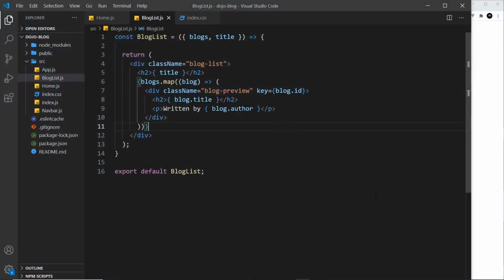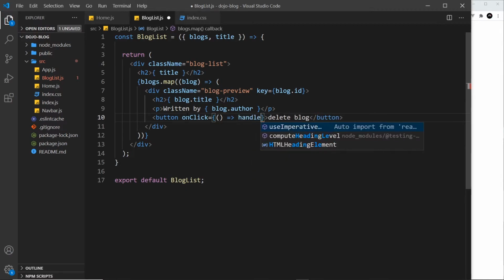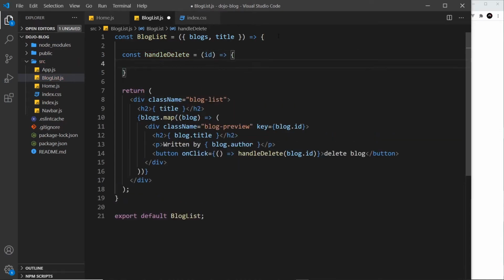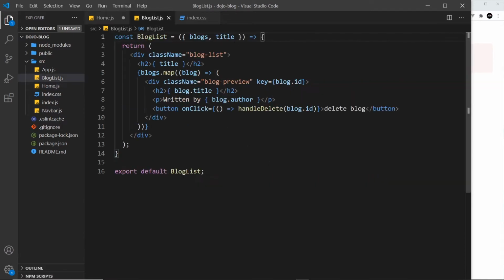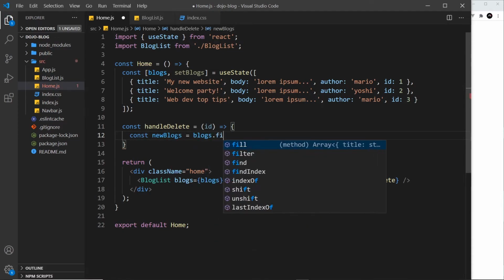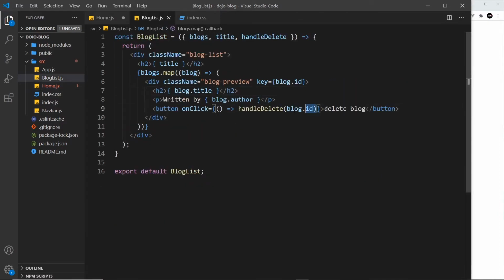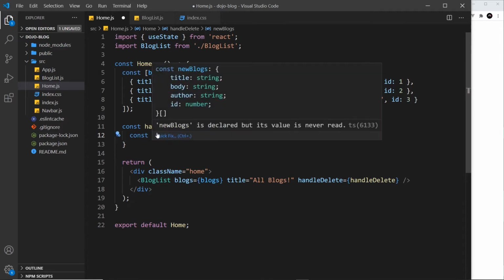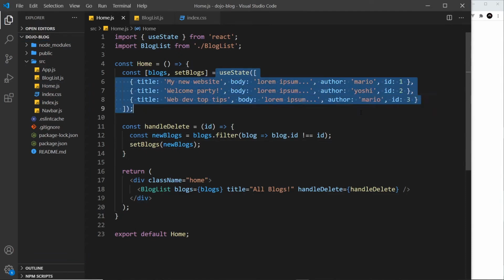Full React Tutorial #13 Functions as Props CWEOYFzgOJs shortened